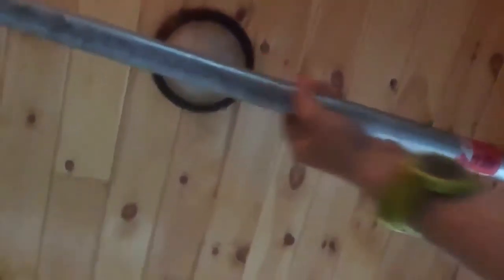Working Out In A Tiny House || Tiny House Workouts || Simple Workouts In A Tiny House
Working out in a tiny house can be challenging, but we took the step to install a rugged pull up bar. Now, tiny house workouts are easy! We can do simple workouts in our tiny house when its too cold or rainy outside.